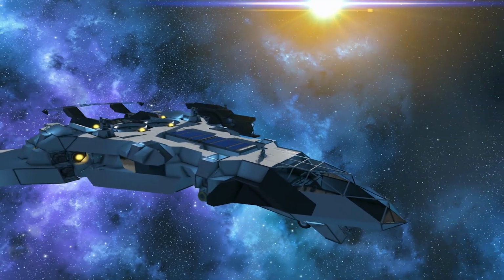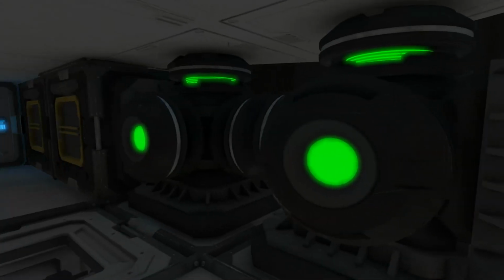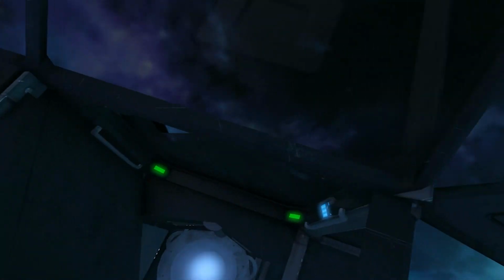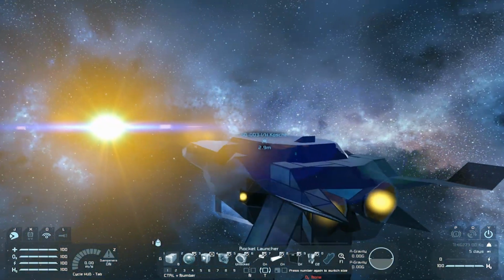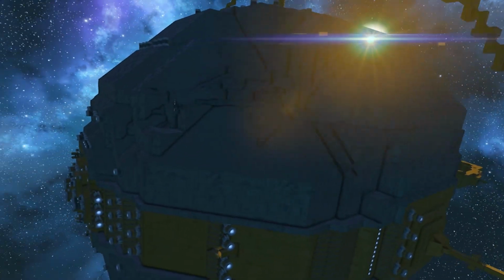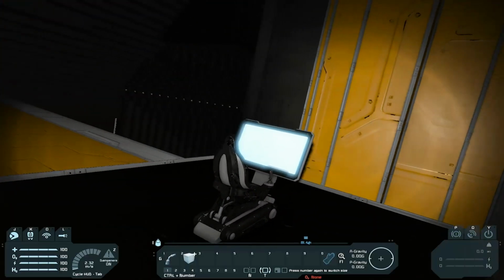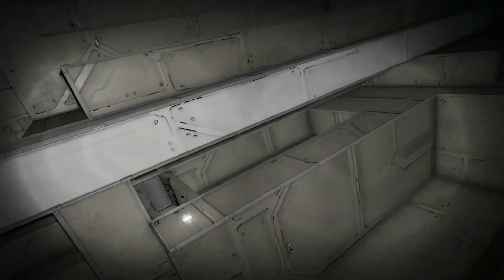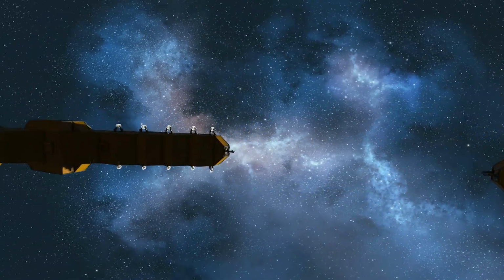Space Engineers Inspiration - Episode 156: Calypso Yacht, Koschei Destroyer, & UNICRON